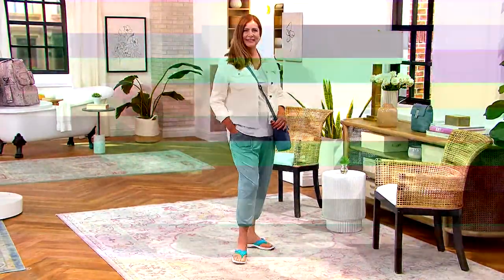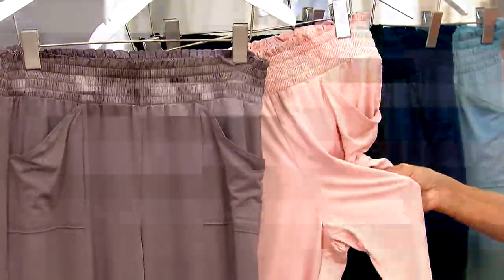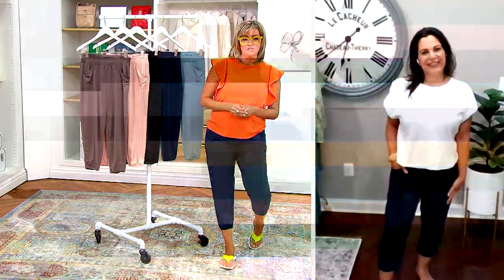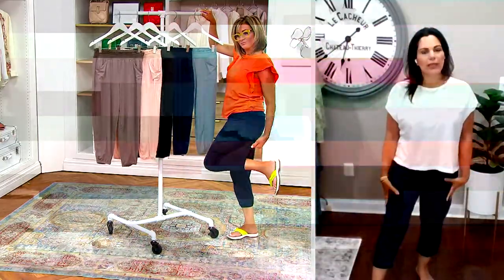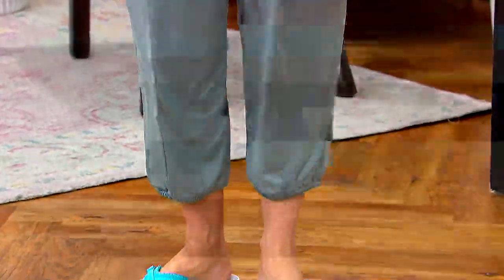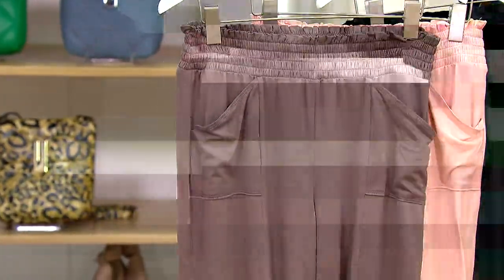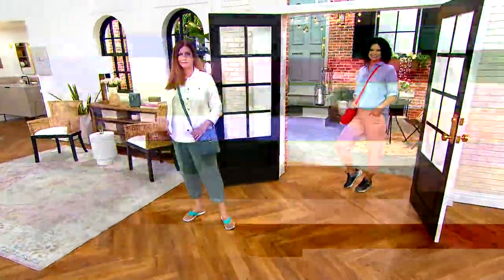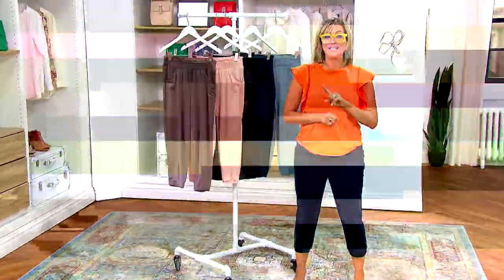AnyBody Brushed Jersey Jogger on QVC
AnyBody Brushed Jersey Jogger

It's your day off (finally!!). Relax and unwind in these comfy jersey joggers and show off the pretty smocking detail at the waist with a tucked-in T-shirt. From Anybody&reg; Lounge and Sleepwear.